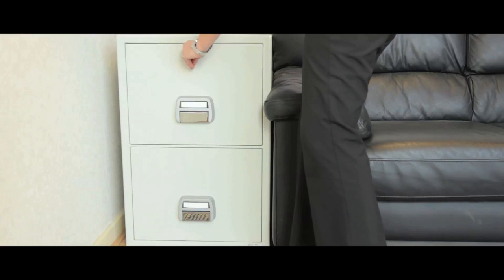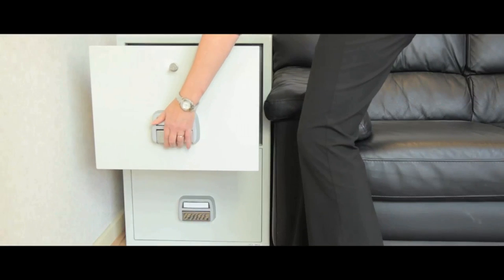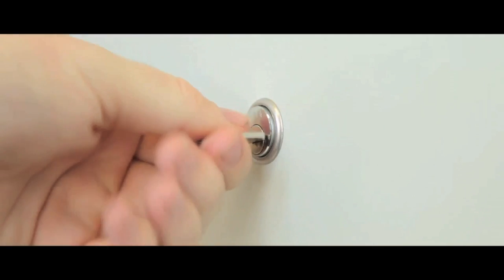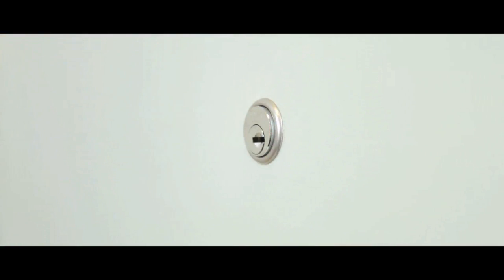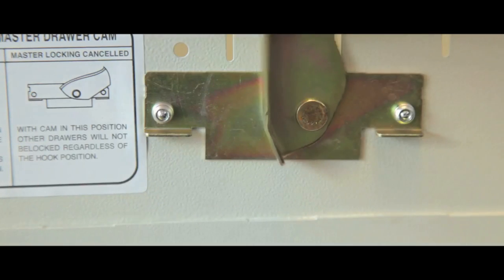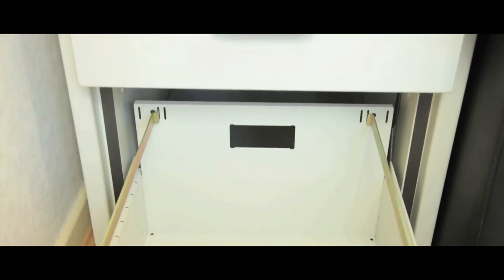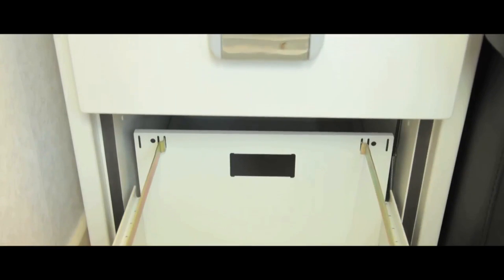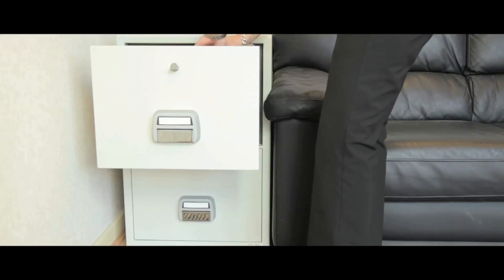Fire Resistant Filing Cabinets- Security- TheWorkplaceDepot